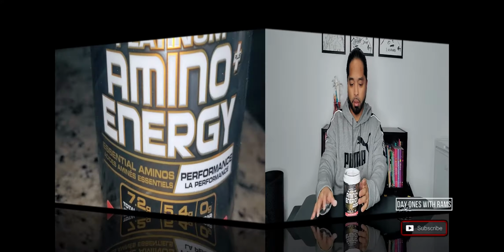MUSCLETECH PLATINUM AMINO ENERGY MIAMI ICE TASTE REVIEW